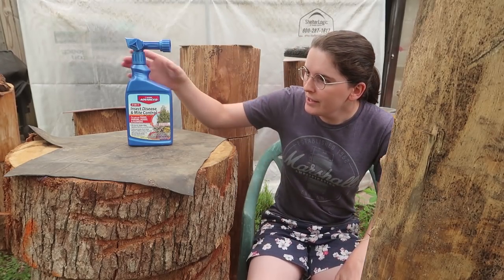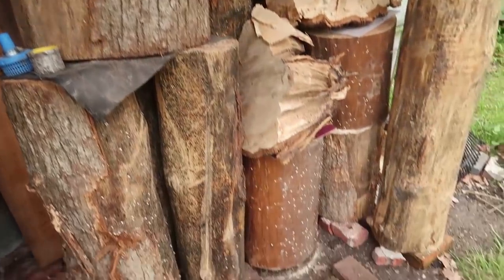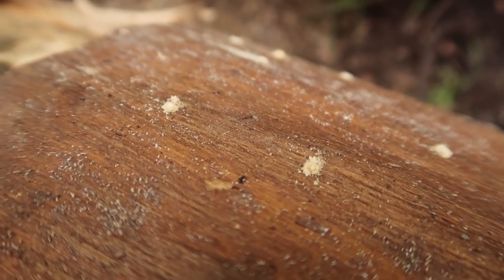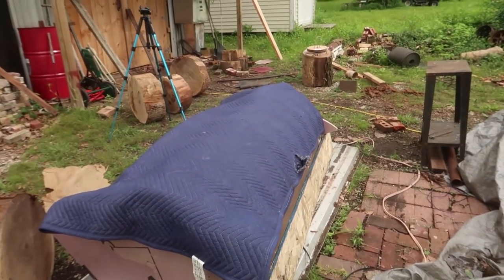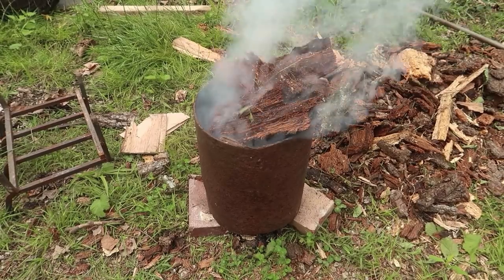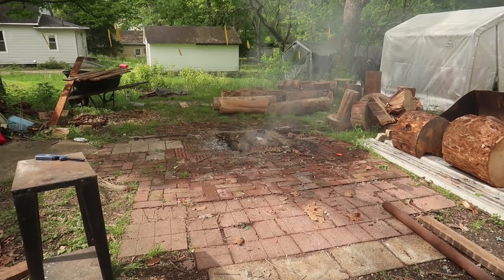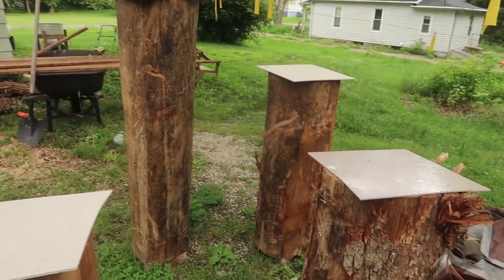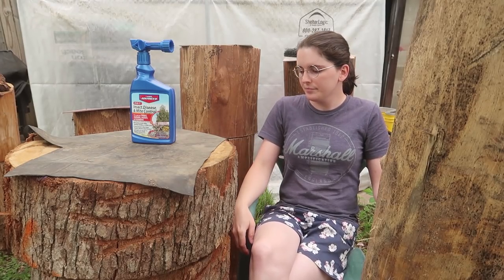Learning Woodworking 07: Killing Powder Post Beetle Infestation with Insecticide and Log Kiln